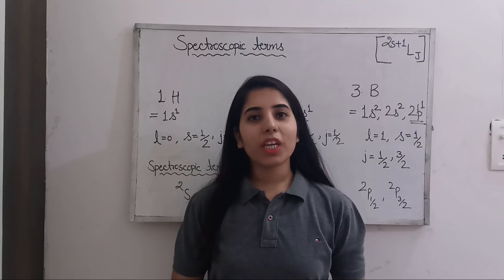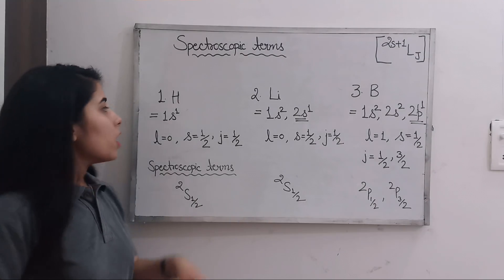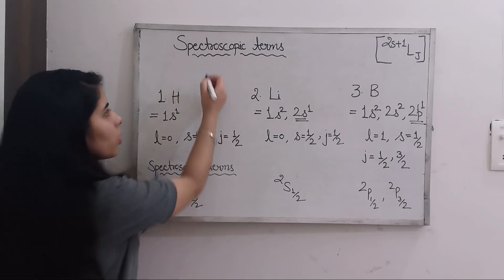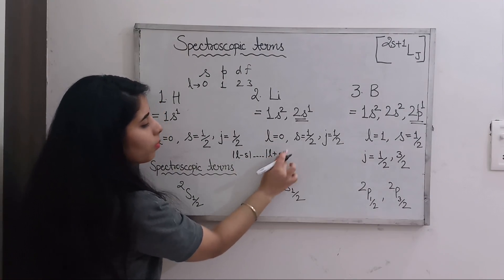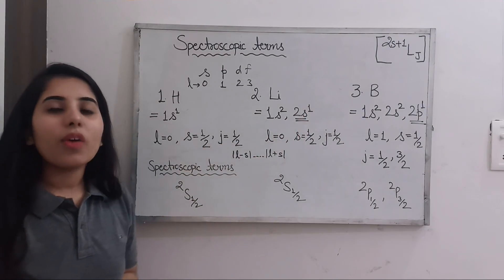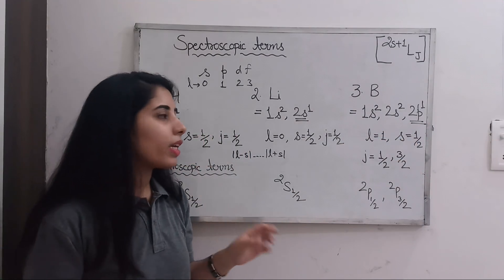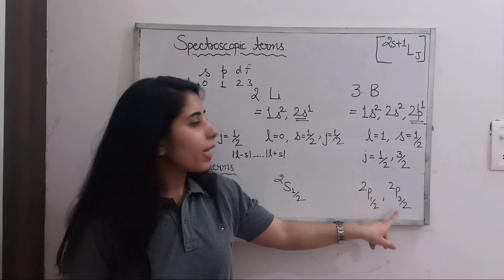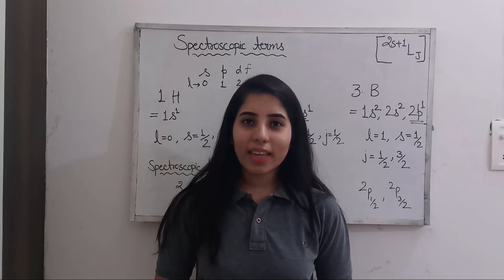Spectroscopic terms | Atomic and Molecular Physics | NET PHYSICS EXAM